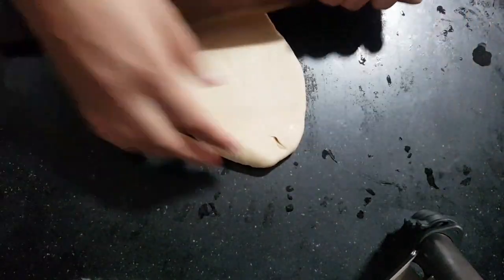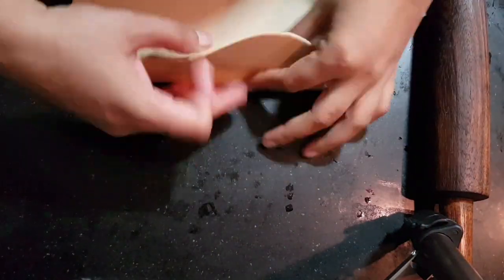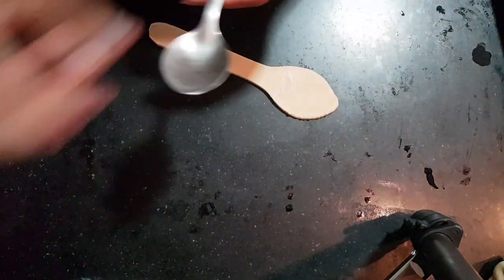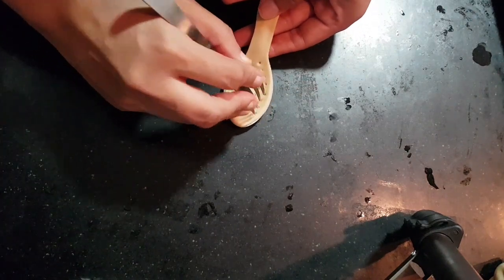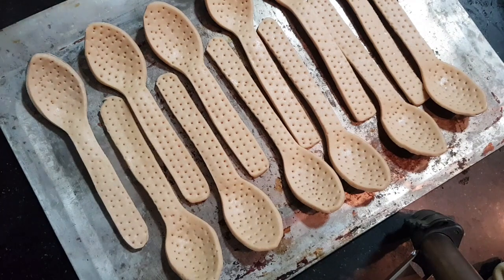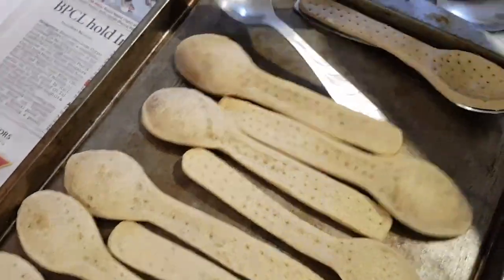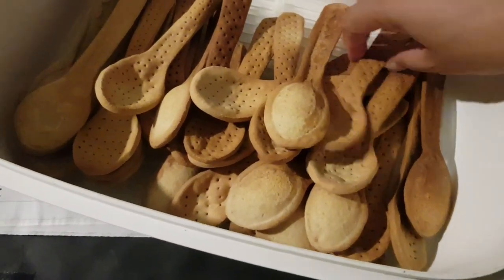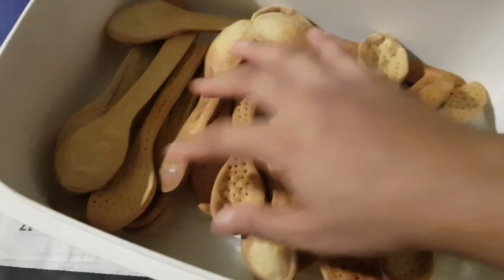Edible spoons using whole grain flour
Edible cutlery, a really simple way! Eat with the spoons and then, eat them too :) Easy peesy!

A very simple method of making edible cutlery (I've only made spoons, but you can try plates/bowls etc.). The dough is made as follows (I made these in large numbers, hence the numbers. You can adjust your recipe according to what you need):

1 kg whole grain atta (Ashirwad whole wheat atta)
3 tsp salt
4 tbsp oil (sunflower oil is what I used)
Room temperature water (to knead to a HARD consistency dough)

Knead the dough, adding salt and oil to the flour) to a really hard dough. Set aside for around half hour. Knead again to make a smooth dough and you're good to go!

ecofriendly environmentfriendly saynotodisposables ganeshchaturthi ediblespoons ediblecutlery bakerbythenight homebaker homebaked pritesh Say no to disposables and make your own edible spoons. Eat with them and then, eat them too.